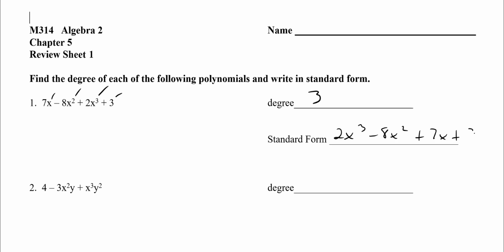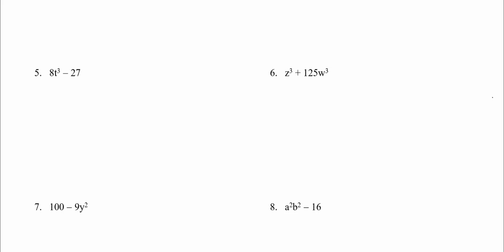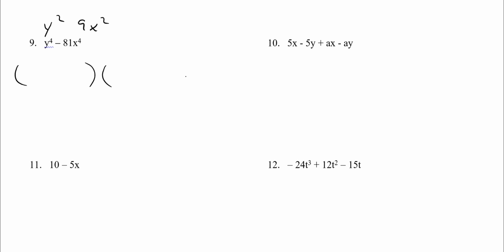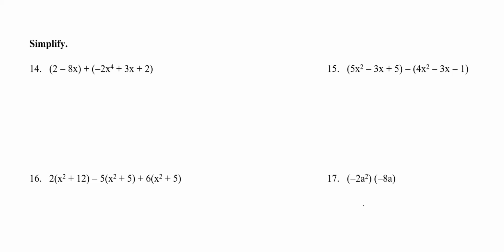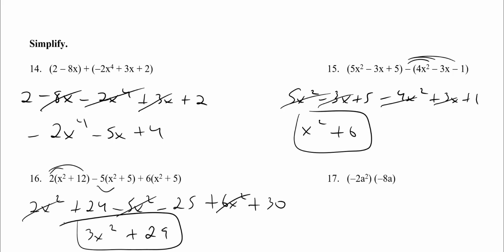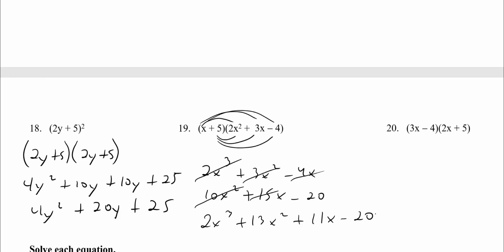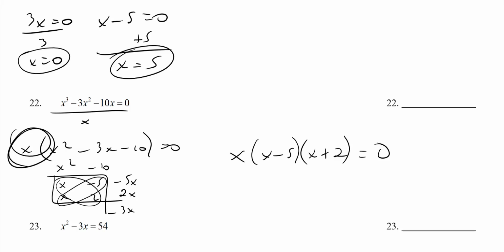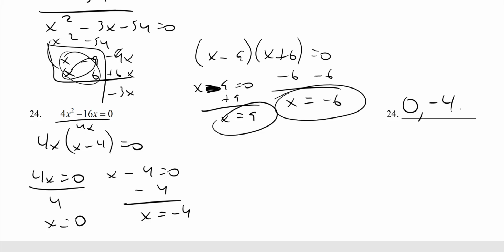M314 Ch5 Review Sheet 1